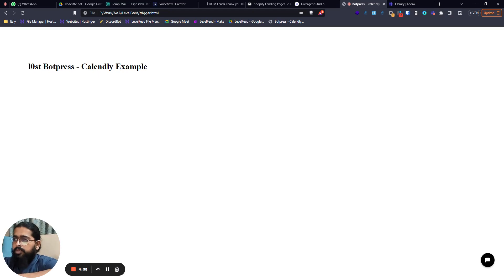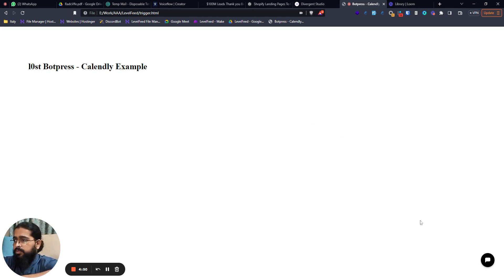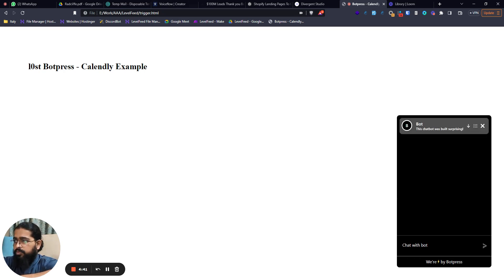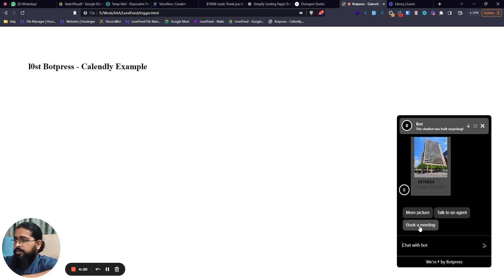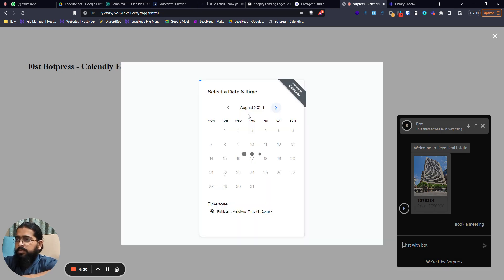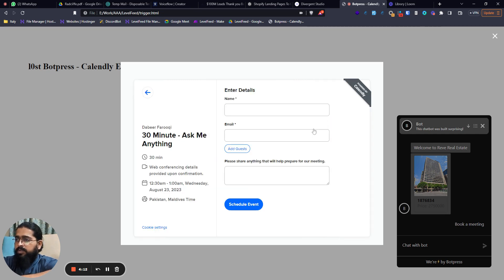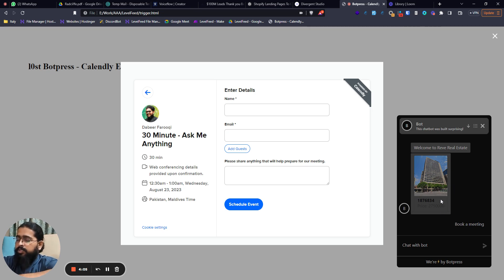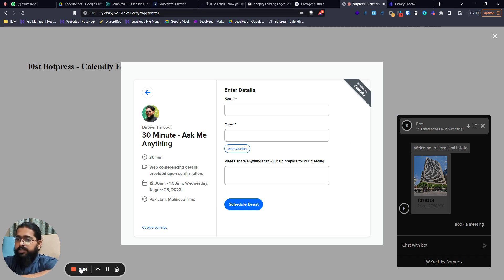BotPress Calendly Integration